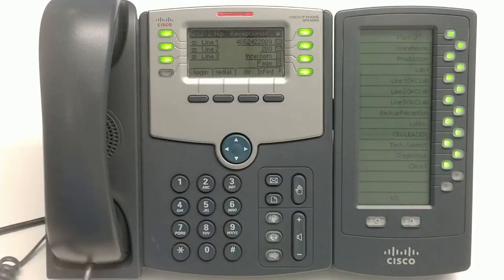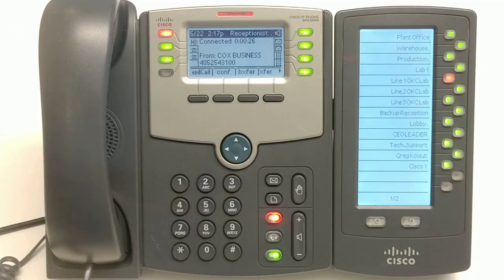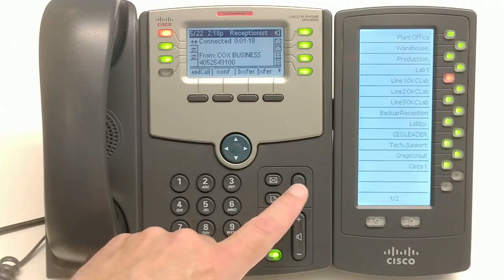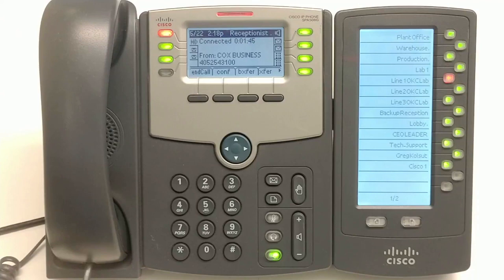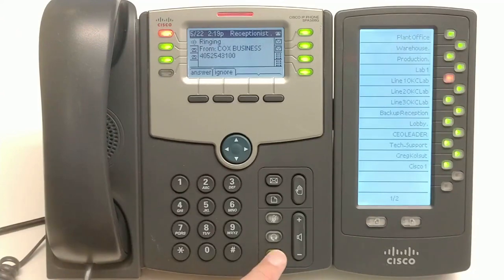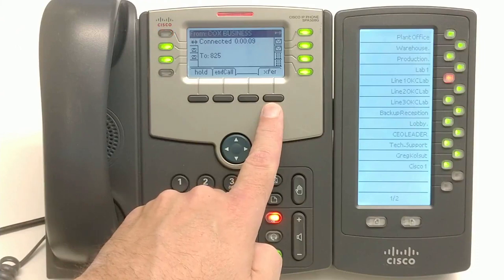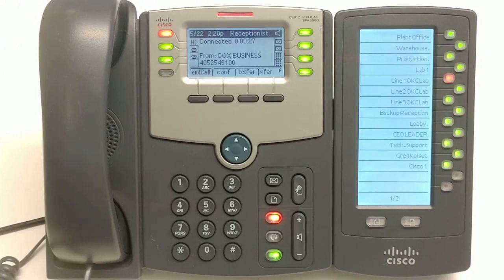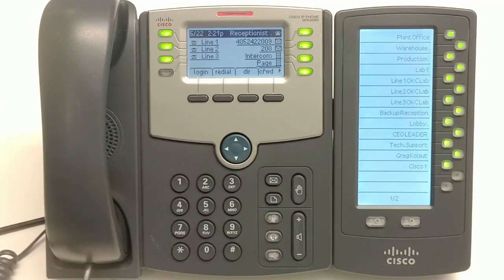Cisco MPP 508 - Video 2 - Basic Usage (Discontinued)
Basic usage information for the Legacy Cisco MPP 508.